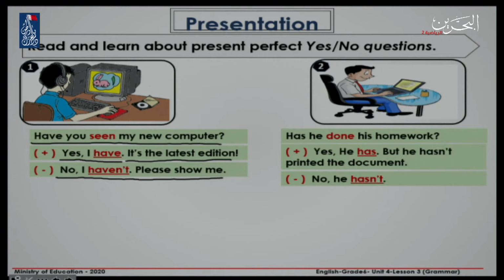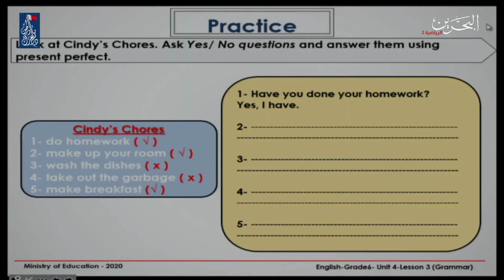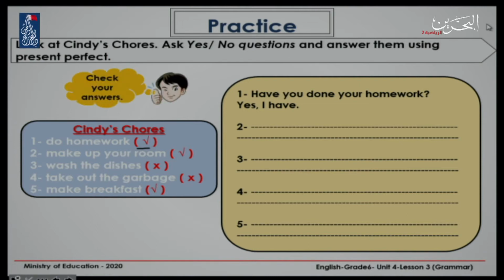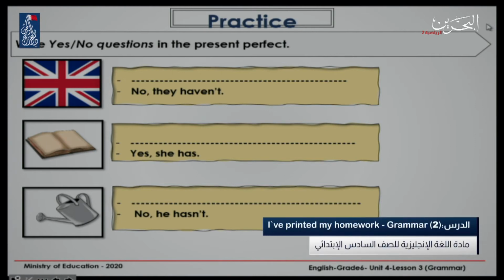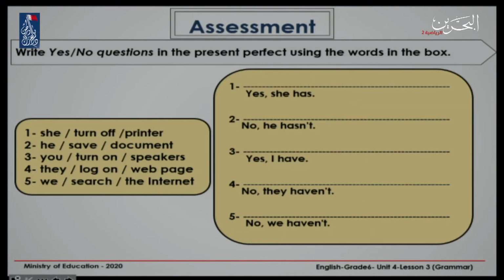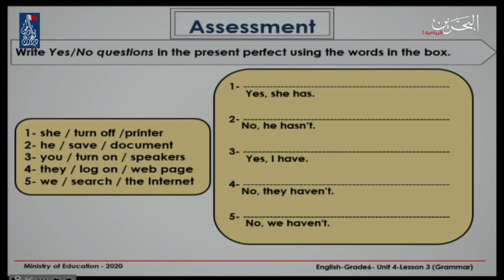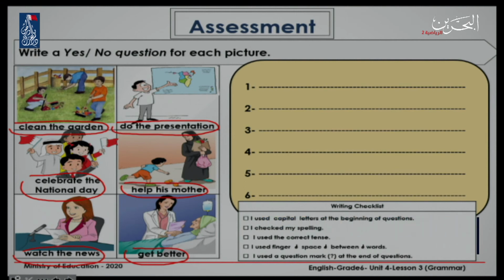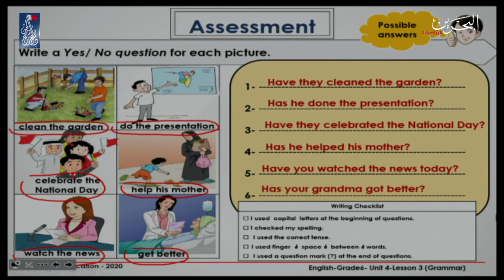انجليزي للصف السادس الإبتدائي English -Grade 6 - Unit 4 - Lesson 3